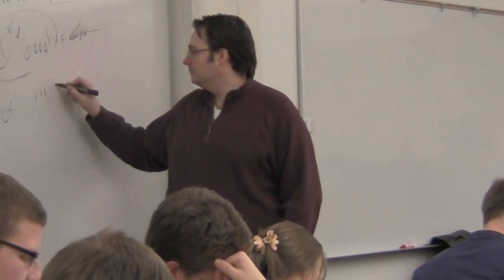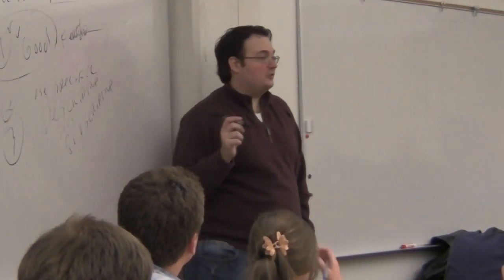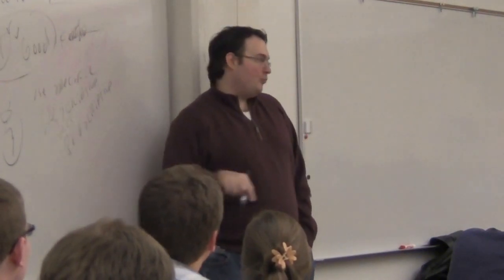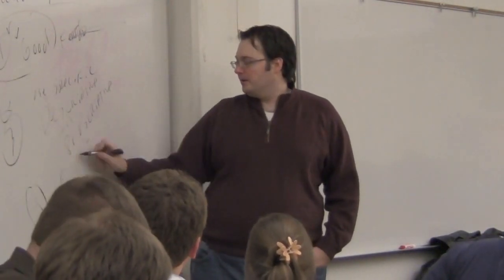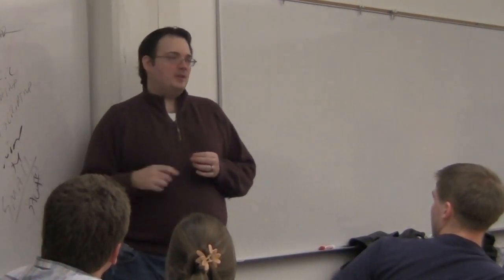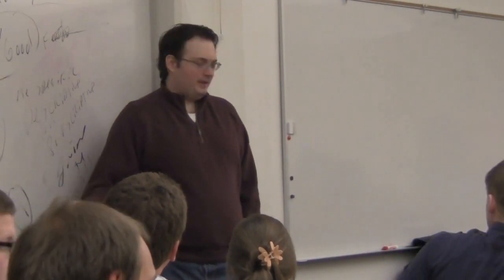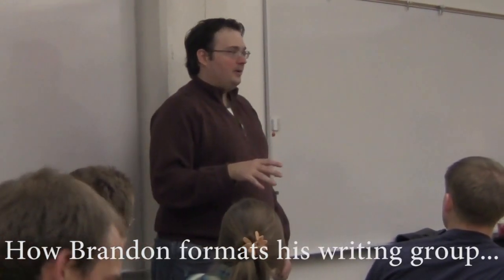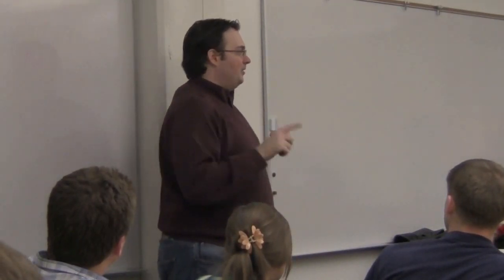Brandon Sanderson Lecture 1: Writing group essentials (5/5)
In which Brandon lays down the beef on the essentials of having effective and productive writing groups. Next up: Lecture 2 - What makes a good plot Browse all the lectures in one place